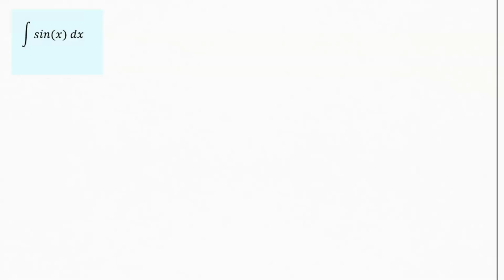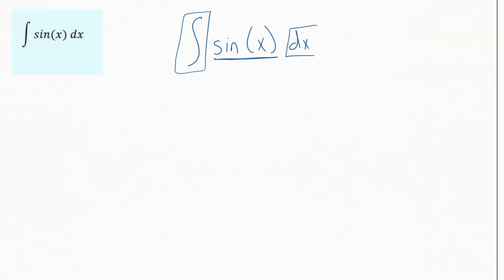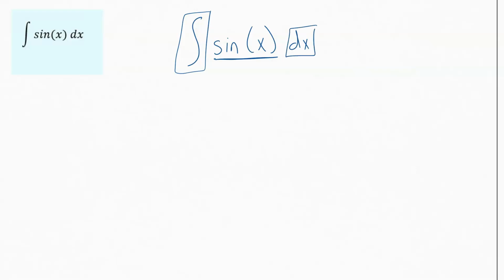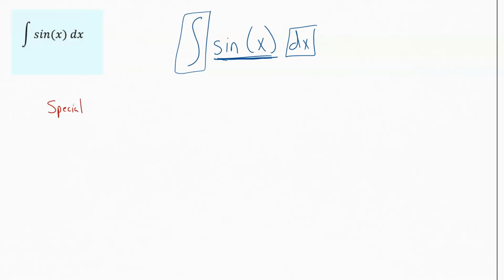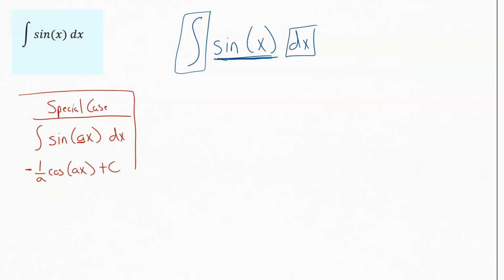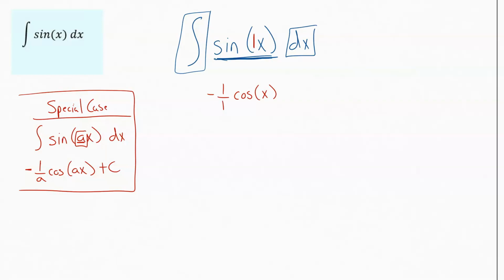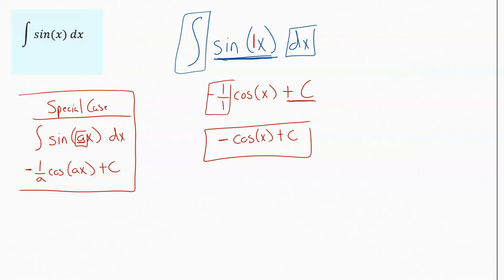AP Calculus AB: Indefinite Integral Trig Function Example 1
An easy to understand breakdown of how to apply the Trig Rules for antiderivatives (integrals) method to solve a Indefinite Integral.